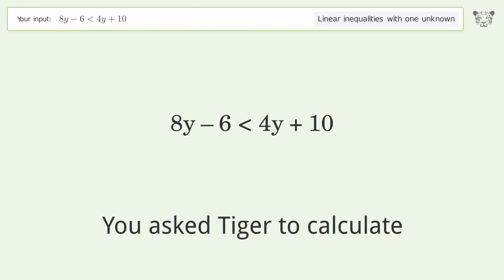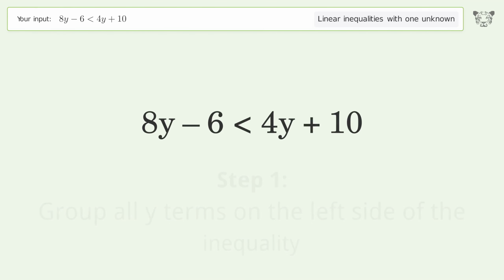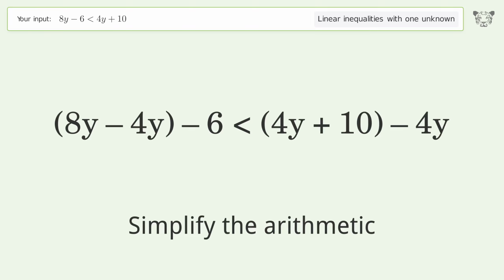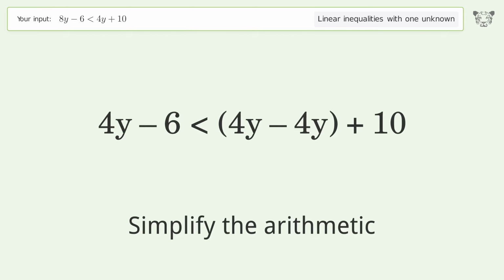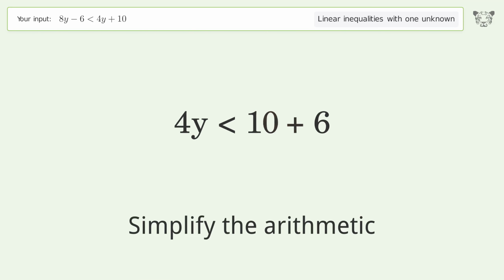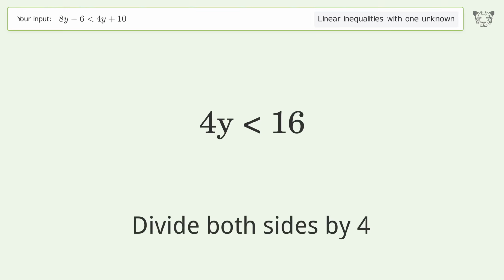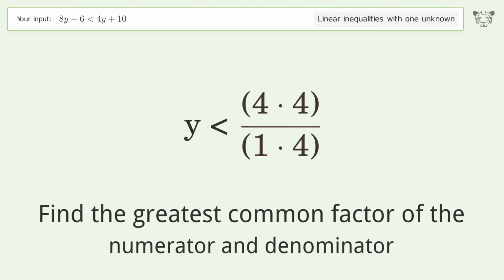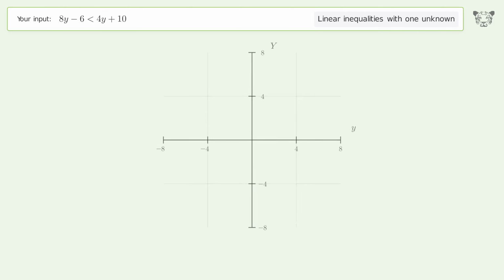Solving Linear Inequalities: 8y-6 is Smaller Than 4y+10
Struggling with 8y-6 is Smaller Than 4y+10? Watch our step-by-step video on Tiger Algebra to master this linear inequality effortlessly. Also, check out for more tips and tricks